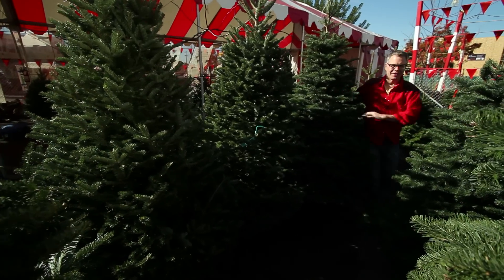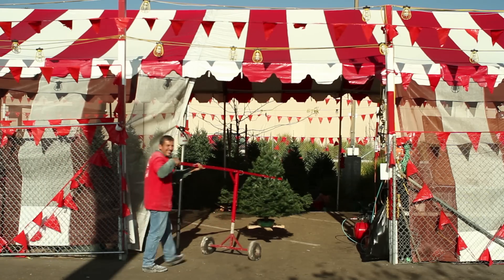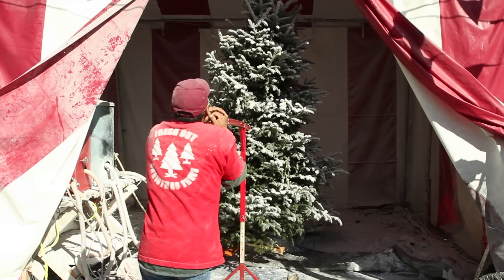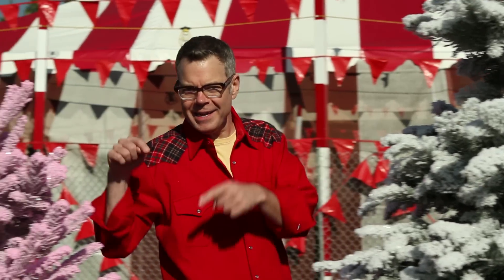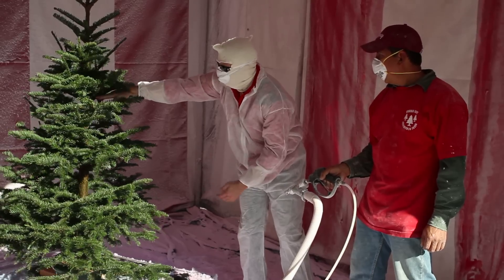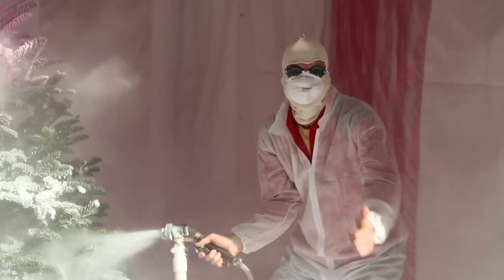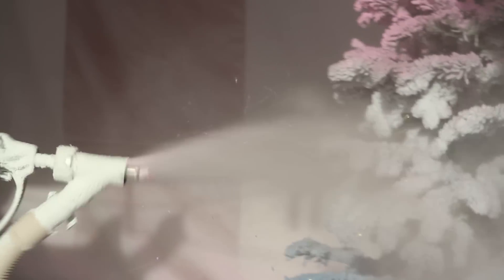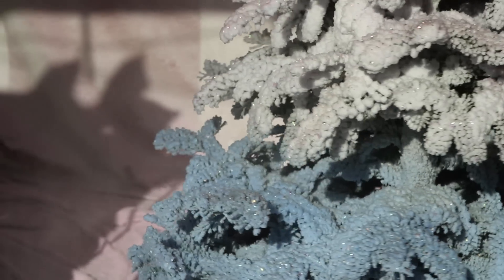Charles Phoenix Favorite Holiday Memory - Flocking XMAS Trees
51st Annual L.A. County
Holiday Celebration

Tune in to KCET.org
December 24
3:00pm PST